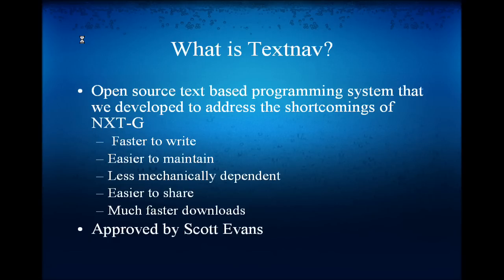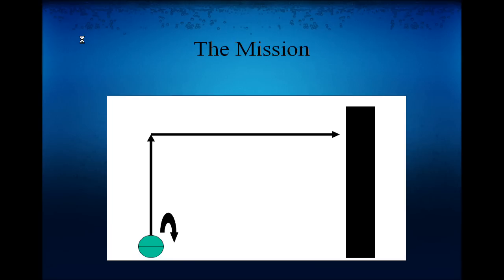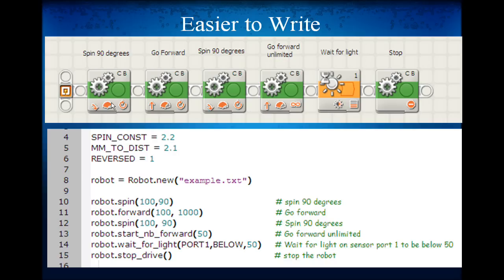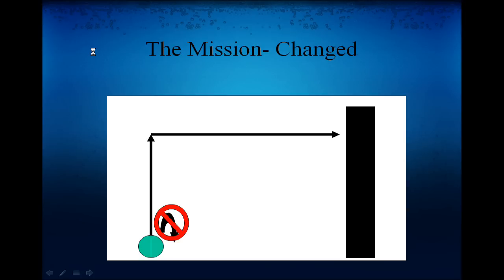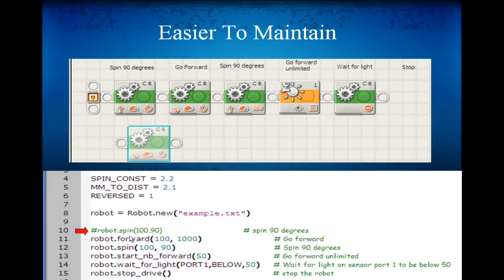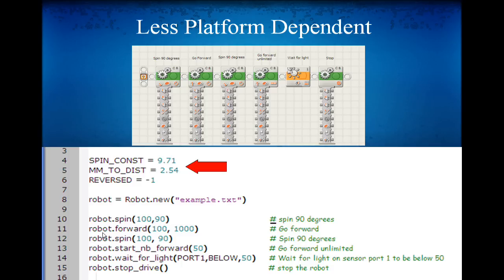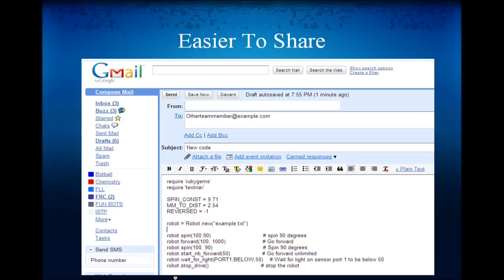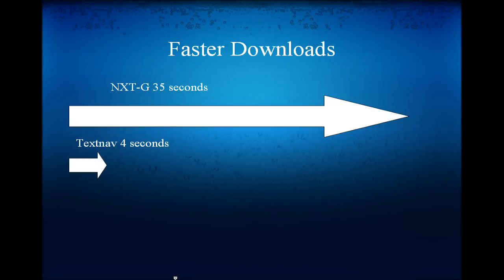An Introduction to Textnav (part 1/3)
The purpose of this video is to introduce you to Textnav. Textnav is an opensource text-based navigation system designed for FLL(First Lego League). For more information please visit the textnav google code page at: